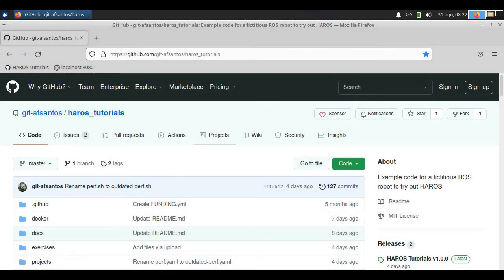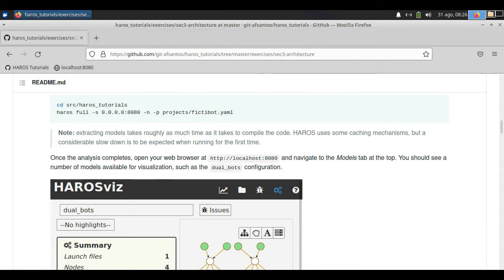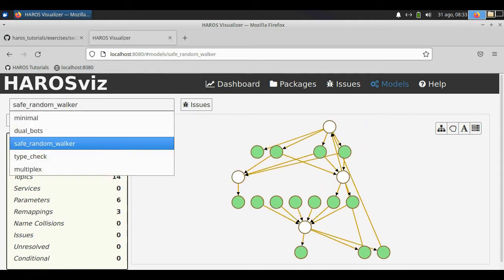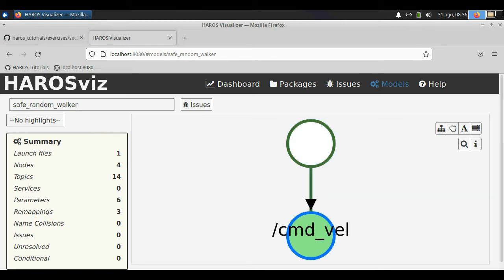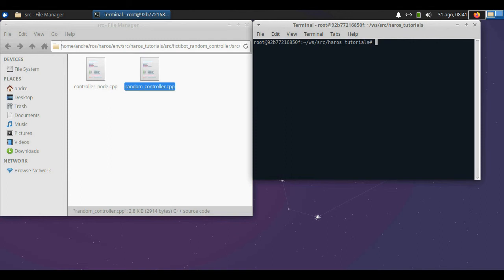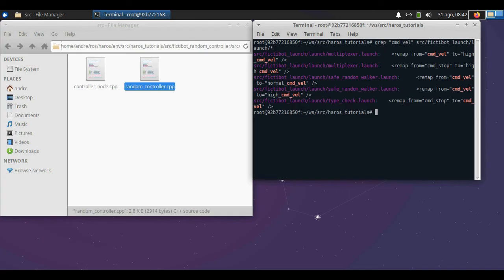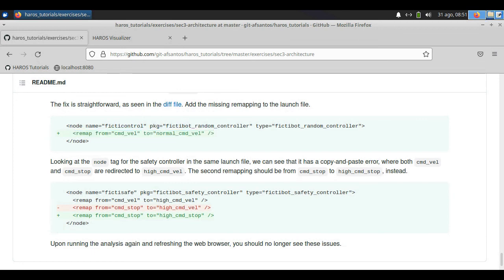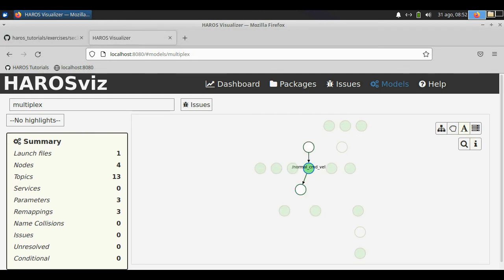HAROS TUTORIAL - Part III: Model Extraction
This video is part of a tutorial series for HAROS, the High-Assurance ROS Framework. It contains a step by step solution for the proposed hands-on exercises, available at the GitHub repository.